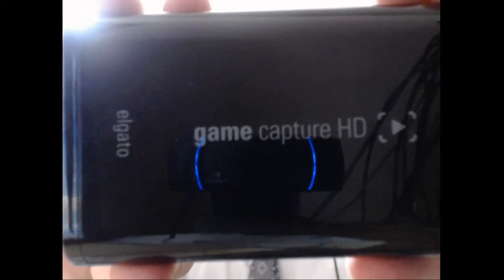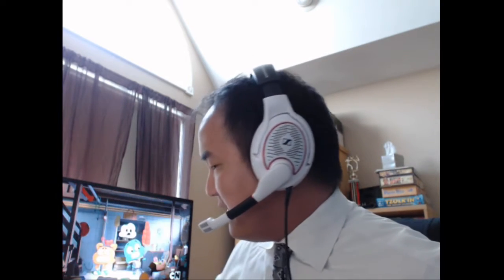LotusCrane is back with a webcam & other goodies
Sorry I haven't posted in a while guys, but I'm back, and now I have a webcam, so expect to see a miniature me in the corner of my future videos! I also quickly review a couple of the gadgets I'm using.